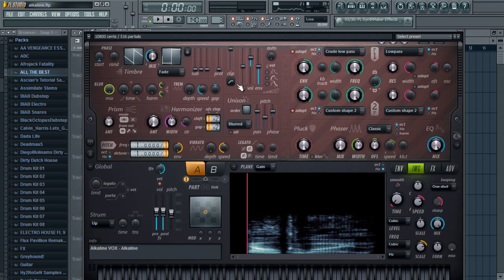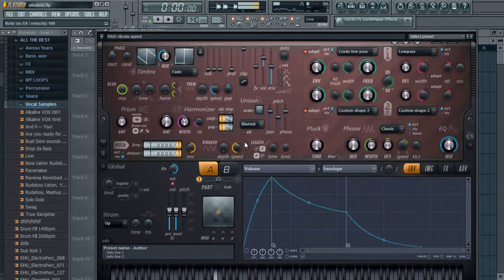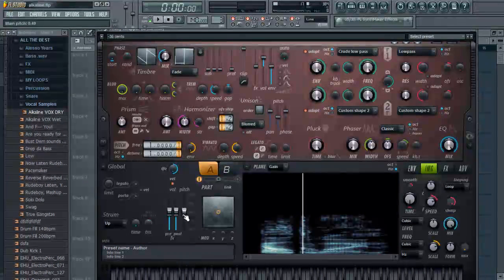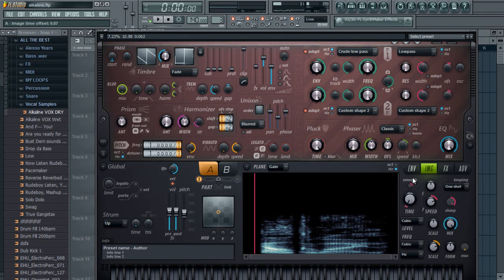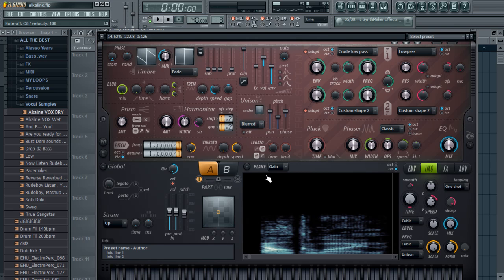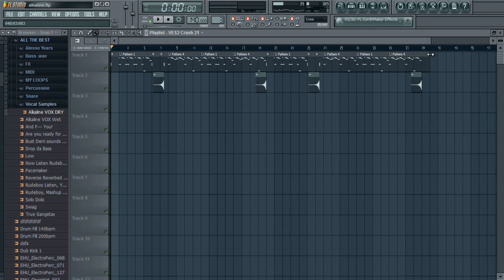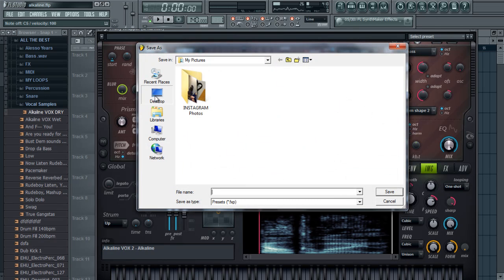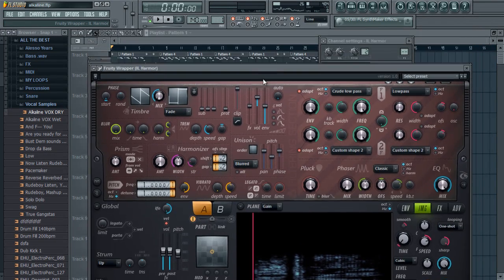How to make a synthesized voice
Hey guys! New tutorial on how to make synthesized vocals in harmor!